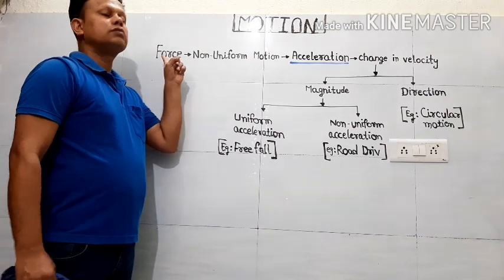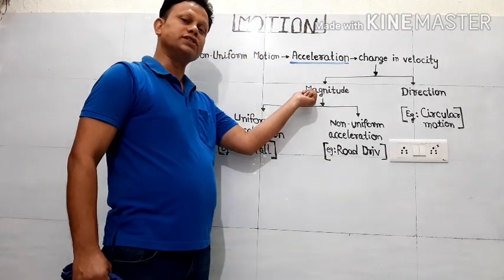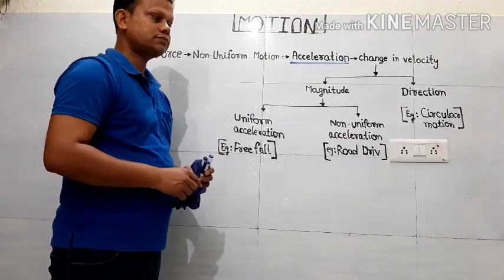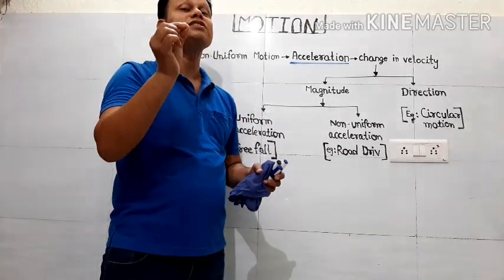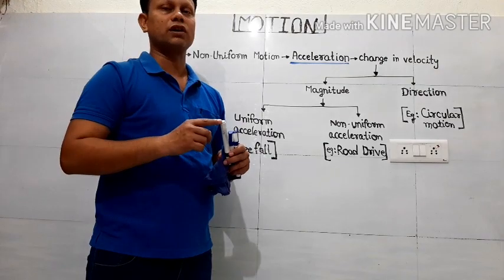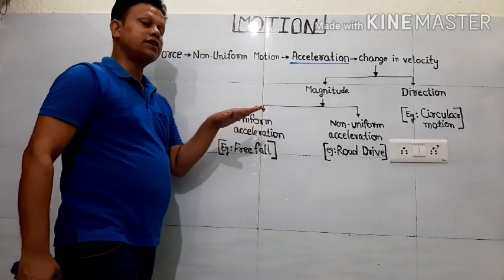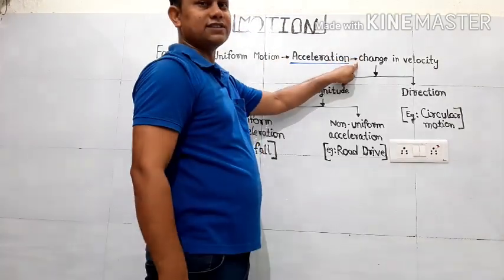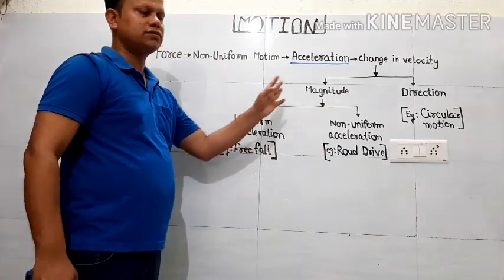MOTION - MAPPING OF ACCELERATION / PART - 12